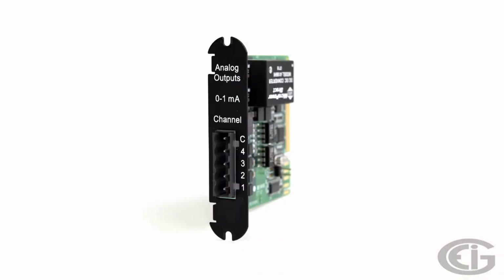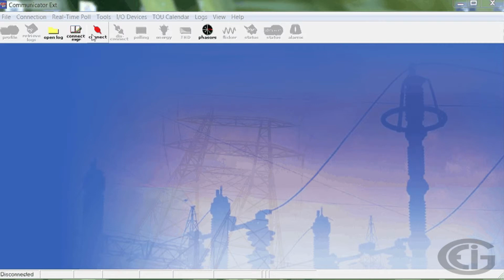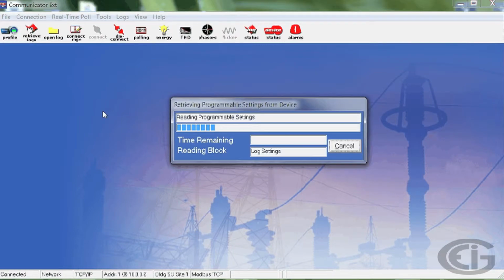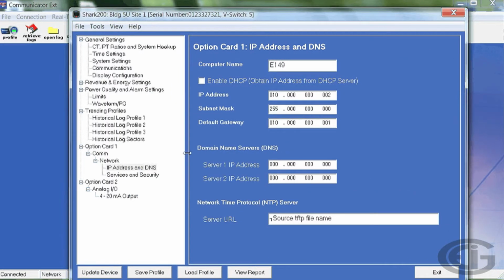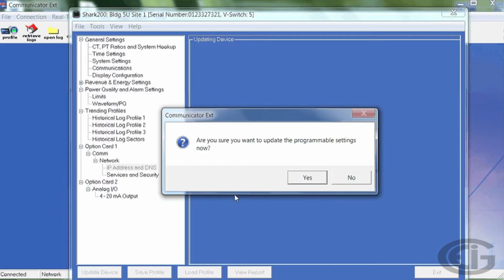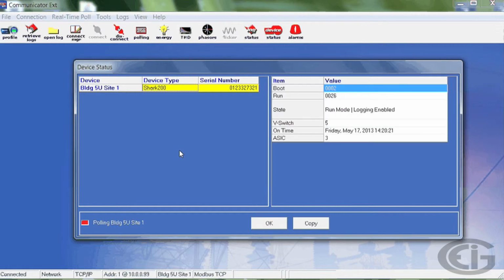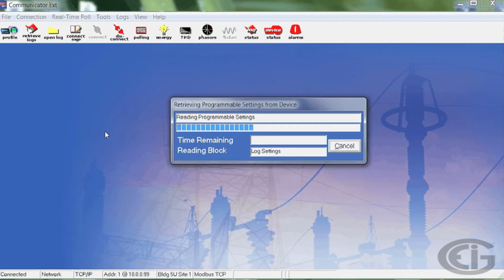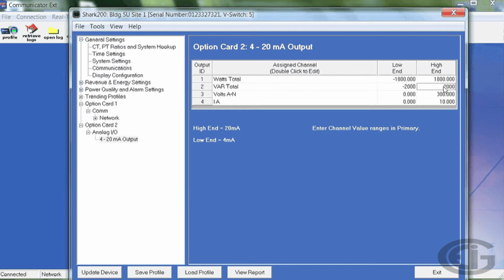EIG Shark 200 Meter I/O Card Configuration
Forrest Whitt of Electro Industries/GaugeTech gives an overview and explains the configuration of the EIG Shark 200 I/O card.